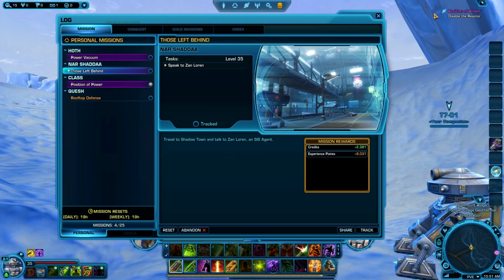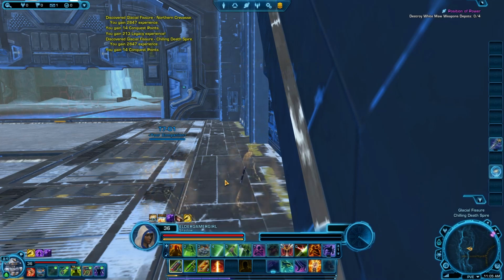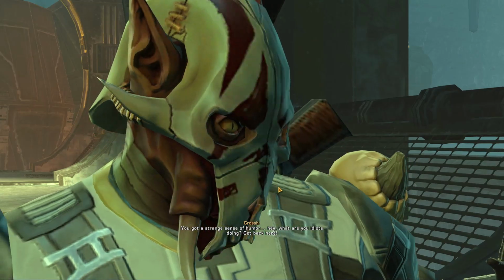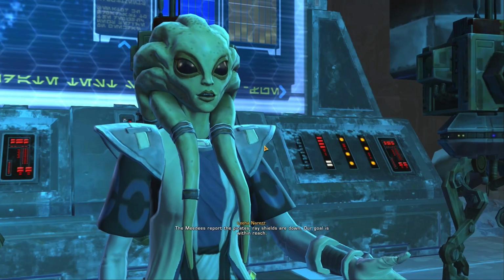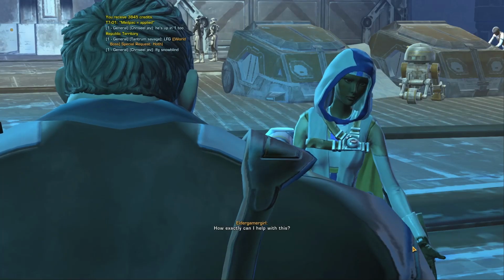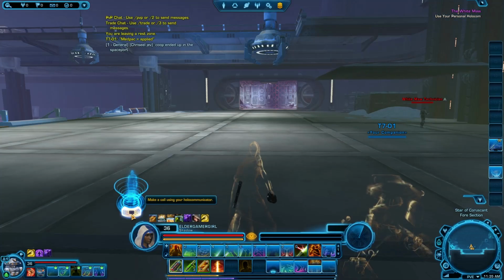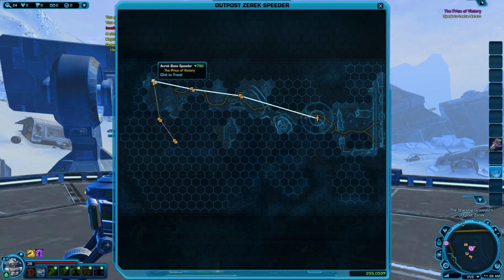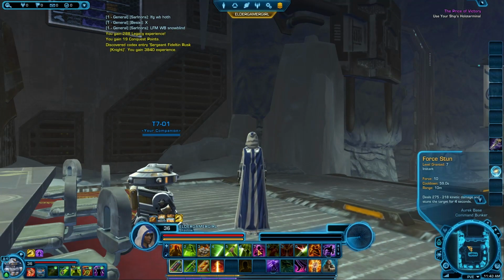Star Wars the Old Republic Part 34 - "The White Maw"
Finding the Pirate Leader and a New Companion!